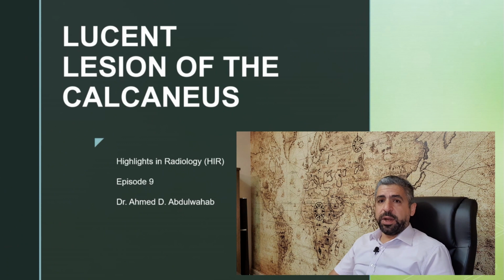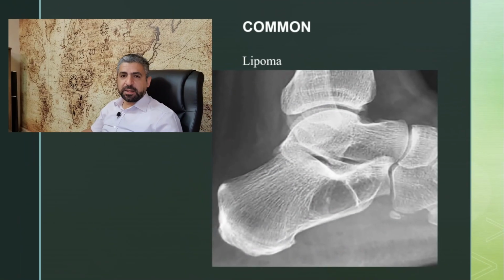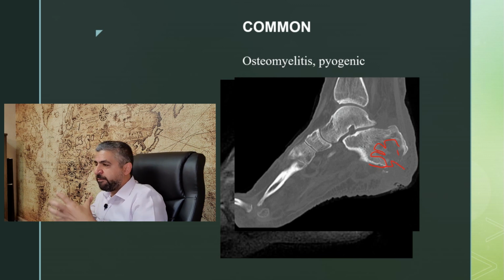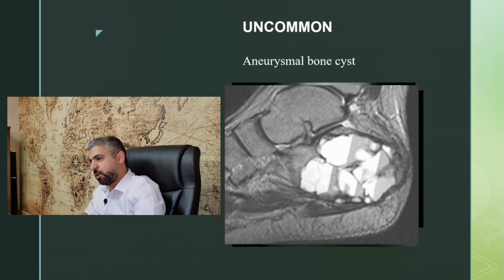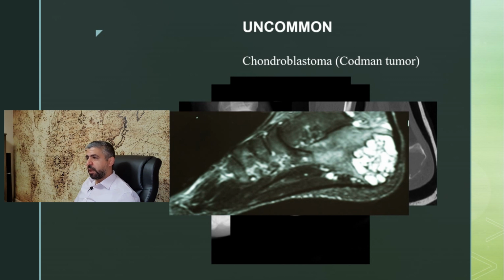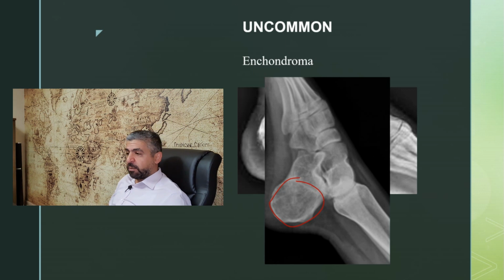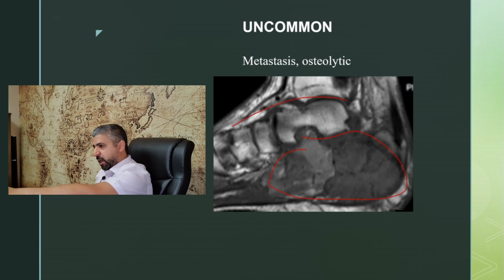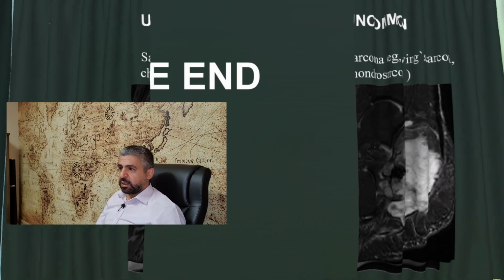Lucent Lesions Of The Calcaneus, Highlight In Radiology (HIR), Episode 9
The differential diagnosis of a radiologically lucent calcaneal lesion,
Highlights In Radiology (HIR),
Episode 9